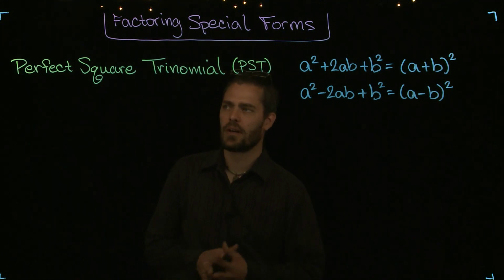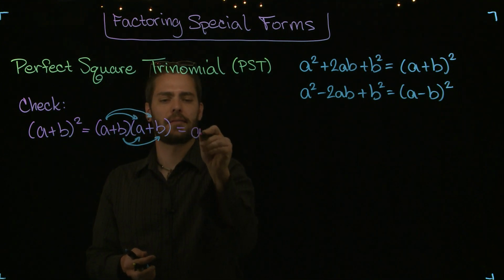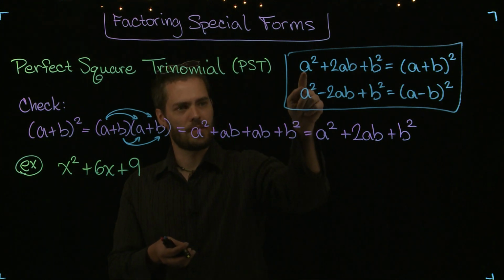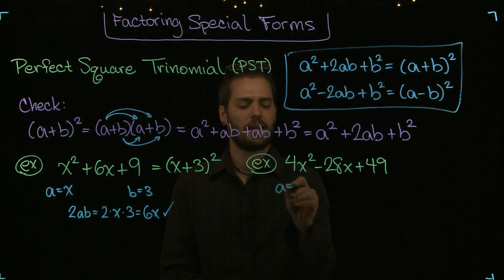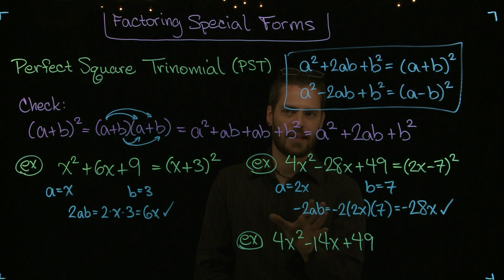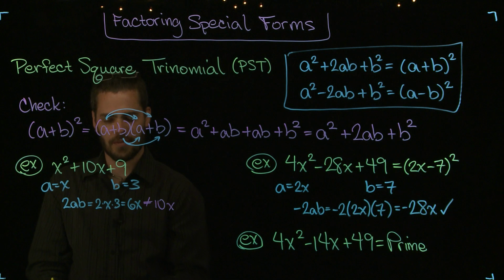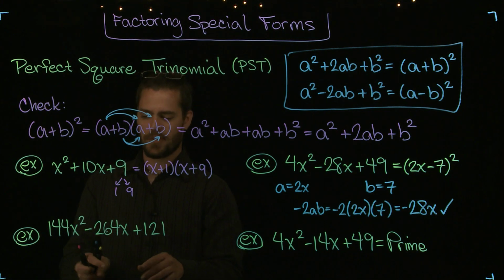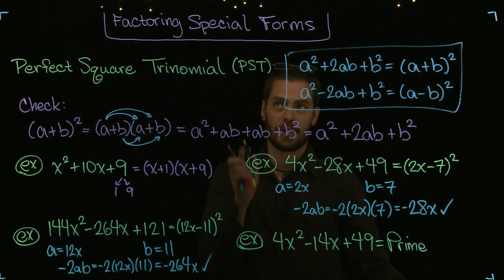Factoring Special Forms: Perfect Square Trinomial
David Valdés shows how to factor perfect square trinomials.